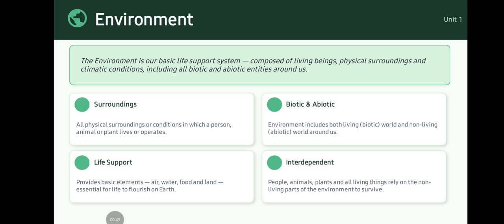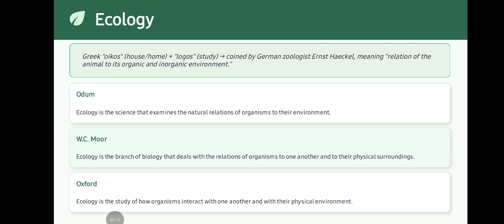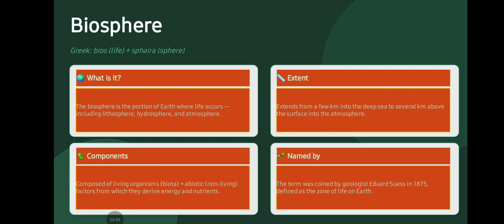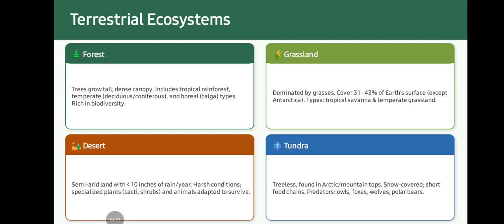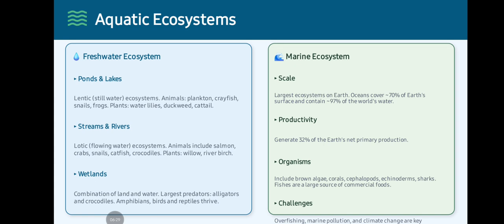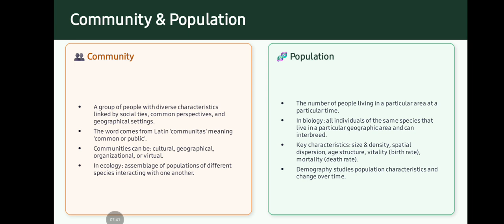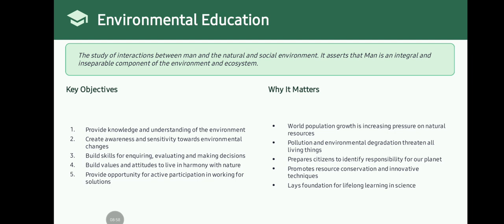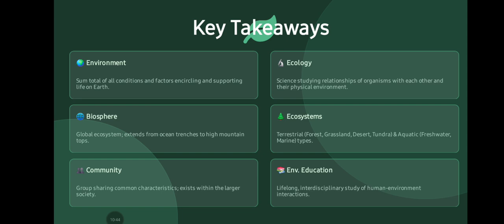Environment, Ecology, Biosphere & Ecosystem | Environmental Education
🌍 Welcome to Environmental Education – Unit 1
In this video, we cover the fundamental concepts of Environmental Education in a simple and easy-to-understand manner. This lecture is ideal for B.Ed., M.Ed., Education, Environmental Studies, and competitive examination students.
📚 Topics Covered: ✅ Environment and its Meaning ✅ Ecology and Definitions ✅ Biosphere ✅ Ecosystem and Types of Ecosystems ✅ Terrestrial Ecosystems ✅ Aquatic Ecosystems ✅ Community and Population ✅ Environmental Education ✅ Principles of Environmental Education
🎯 This lecture will help students build a strong foundation in Environmental Education and prepare effectively for university examinations, CTET, TET, NET, and other teaching-related competitive exams.